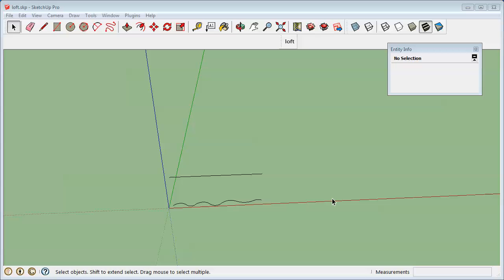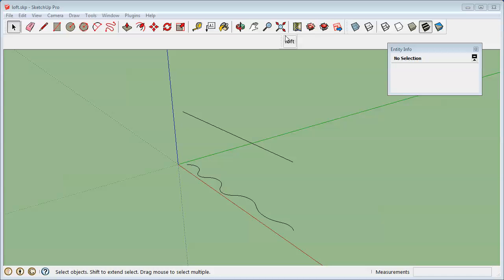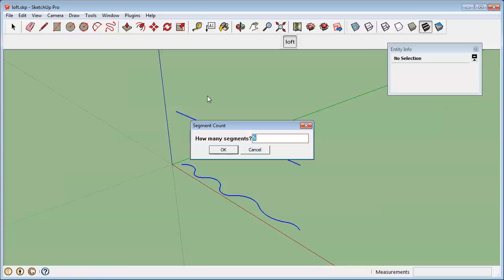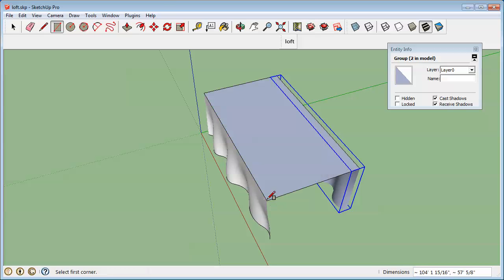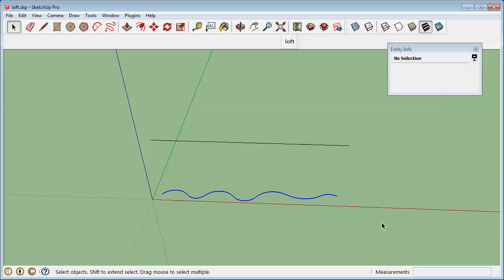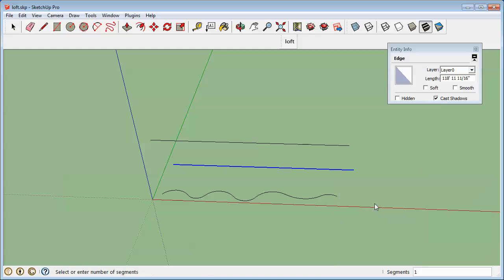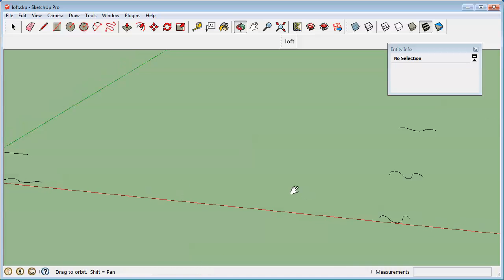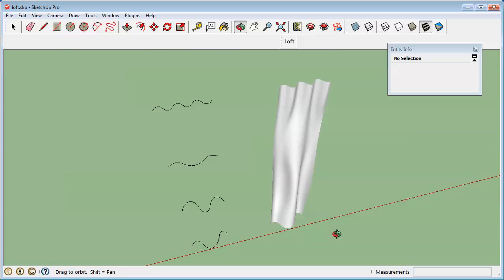CLF Simlpe Loft